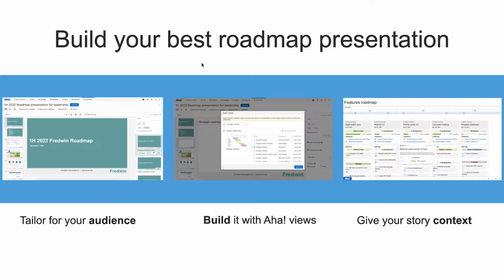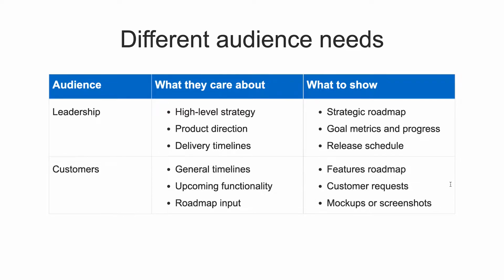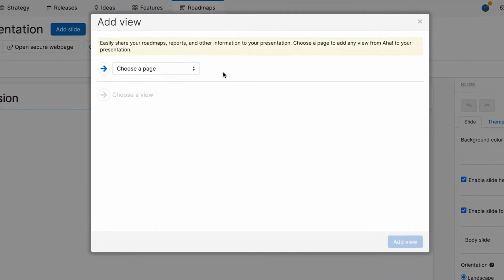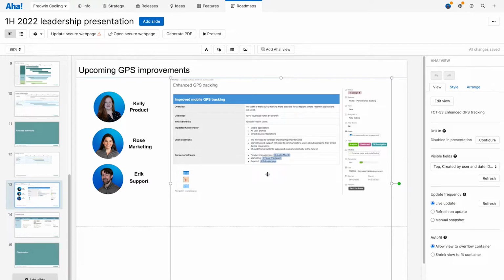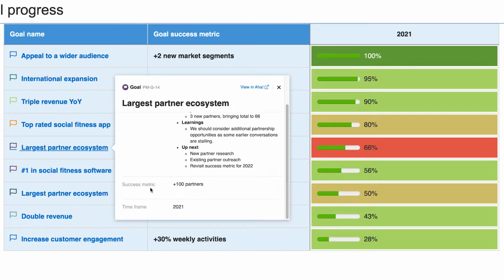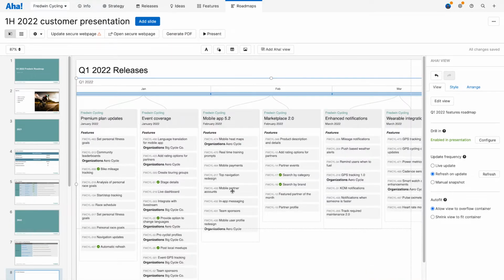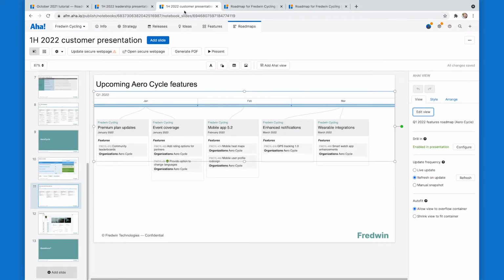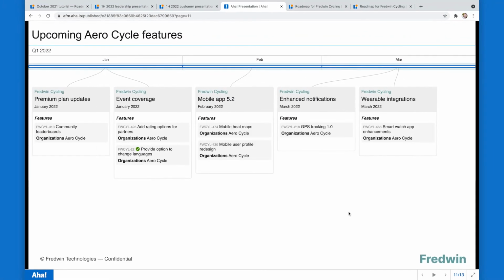Aha! Tutorial – Build your best roadmap presentation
Aha! expert Erik Johnson shows you how to tailor your roadmap presentation for leadership and customers — so you can clearly communicate your plans.

You will learn how to:

-Create a custom-branded presentation for each audience

-Add live roadmaps with interactive drill-downs

-Customize your slides to tell your story.

Get ready to build your most stunning roadmap presentation yet.!